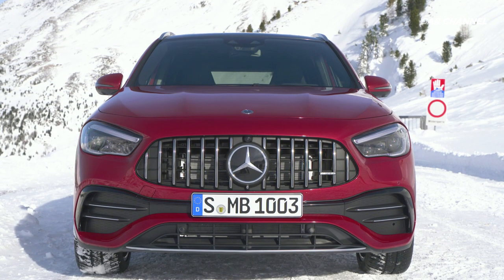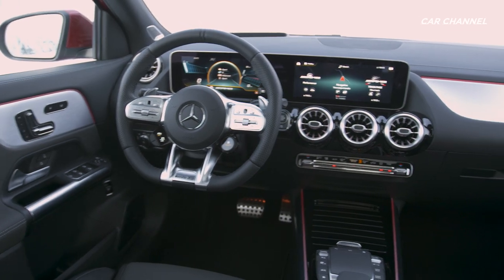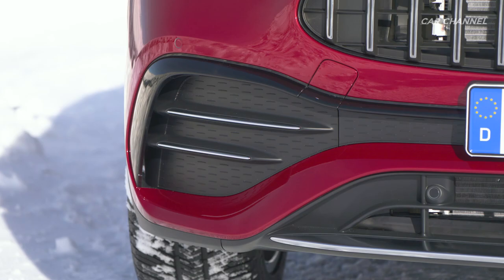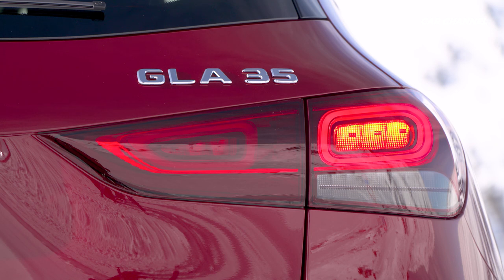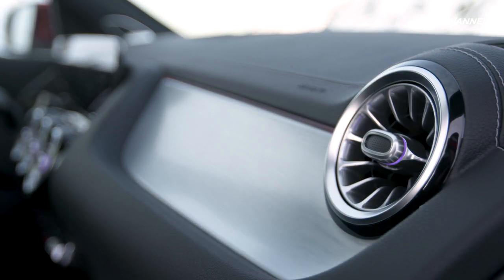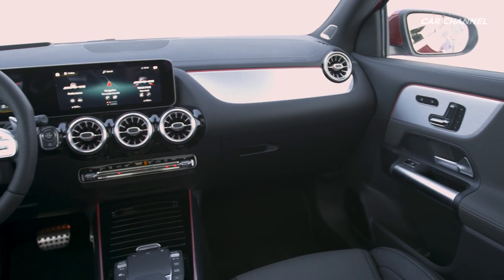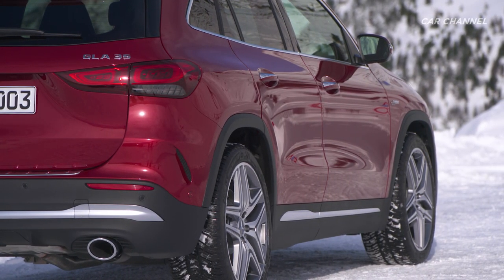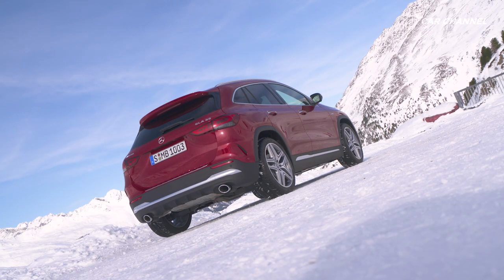2020 Mercedes-AMG GLA 35 4MATIC - Compact Sporty Crossover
2020 Mercedes-AMG GLA 35 4MATIC

The 2.0-litre four-cylinder turbo engine has an immediate response to accelerator pedal commands, high tractive power (400 Nm max. torque from 3000 rpm), a supremely lively response and an emotive engine note. The crankcase made of high-strength, lightweight die-cast aluminium reduces the vehicle weight where it matters most for driving dynamics. A twin-scroll exhaust gas turbocharger is used for turbocharging. It combines optimum responsiveness at low engine speeds with a strong power increase at higher speeds.

The high technological standards of the new four-cylinder engine are also underscored by numerous efficiency-enhancing measures. These include CAMTRONIC variable valve train, intelligent thermal management for coolant and oil, high-precision piezo injectors and multi-spark ignition. In production, the patented CONICSHAPE® cylinder honing reduces in-engine friction and also increases efficiency.

The AMG SPEEDSHIFT DCT 8G dual-clutch transmission also contributes to the agile and dynamic character of the new GLA 35 4MATIC. The gear ratios have been configured so that the driver experiences very immediate acceleration in all speed ranges, combined with fast shift times and optimum connections during gear changes.

The standard RACE-START function allows maximum acceleration from stationary and is a highly emotively appealing experience. The functions of the AMG SPEEDSHIFT DCT 8G transmission are rounded off with a temporary M mode activated by operating the steering wheel paddle shifters in any drive mode, and with the manual transmission mode "M" for manual gearshifts with the paddle shifters.

Dynamism, agility and performance – these three attributes characterise the standard all-wheel drive of the new AMG GLA 35 4MATIC. The variable AMG Performance 4MATIC combines the best possible traction with plenty of driving enjoyment. The torque distribution is infinitely variable to suit the dynamic handling requirements. The spectrum ranges from front-wheel drive only to a 50:50 percent distribution to the front and rear axles. A multi-disc clutch integrated into the rear axle differential is responsible for variable torque distribution between the front and rear axles. It is controlled electro-mechanically. The influencing factors for torque distribution are not only the driving speed, the lateral and longitudinal acceleration and the steering angle, but also the difference in rotational speed between the individual wheels, the gear selection and the accelerator position.

The main advantages of electro-mechanical control over an electro-hydraulic system relate to more refined driving dynamics – primarily due to the significantly faster response and speed-independent actuation of the discs over the entire adjustment range.

As long as ESP® is activated, the 4MATIC system stays in "Comfort" mode. As soon as the driver presses the "ESP® SPORT Handling" or "ESP® OFF" button, the 4MATIC system switches to "Sport" mode – for even more agile handling and even higher stability limits.